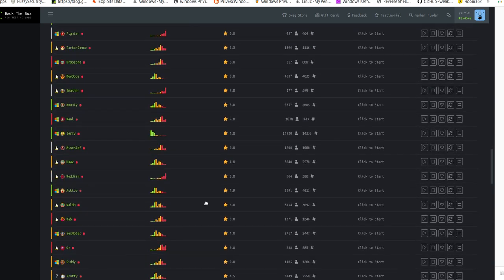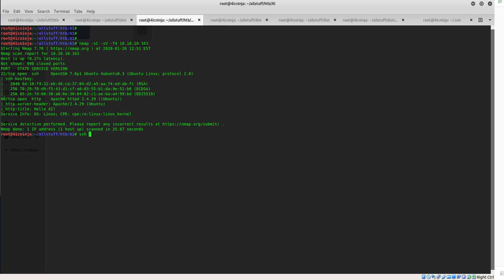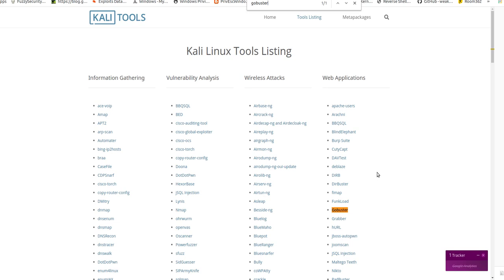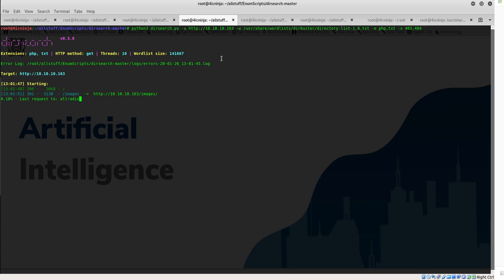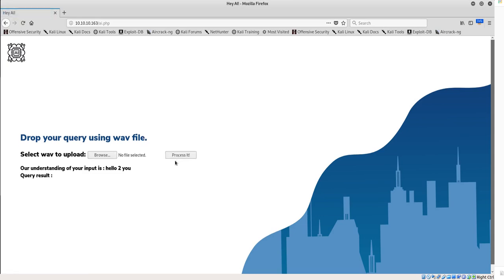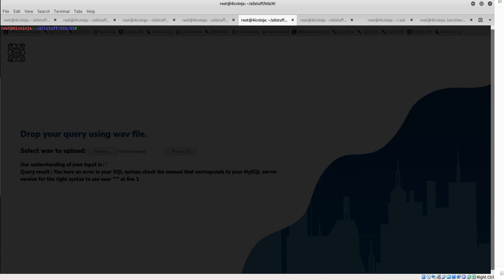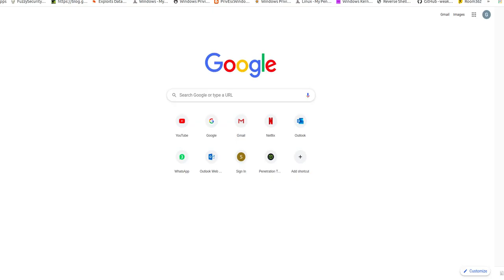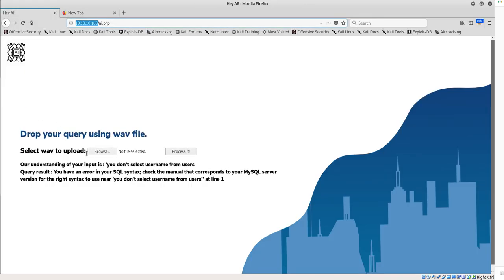Web App Enumeration 1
This is the first of a video that shows the basic though process when enumerating a web application